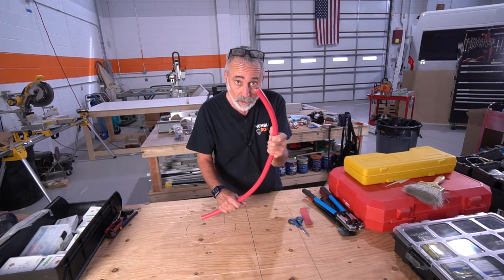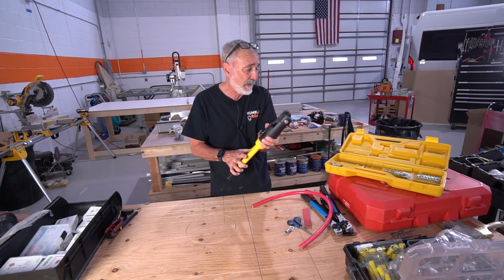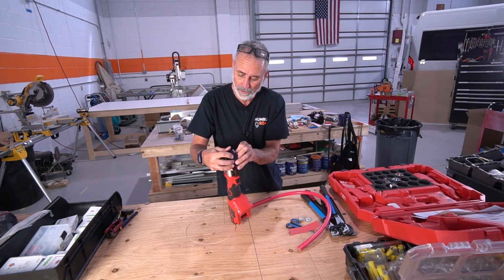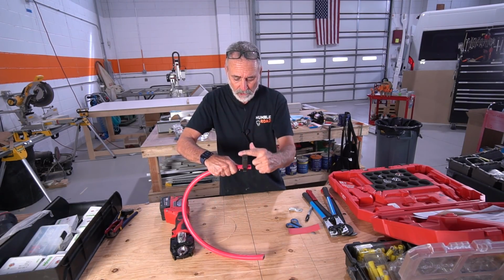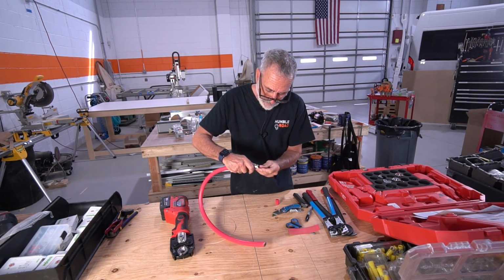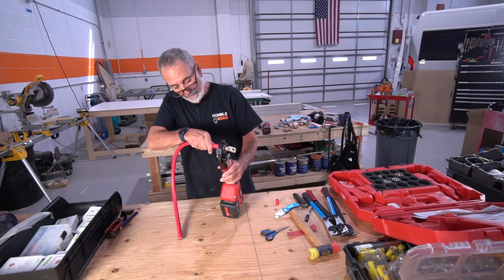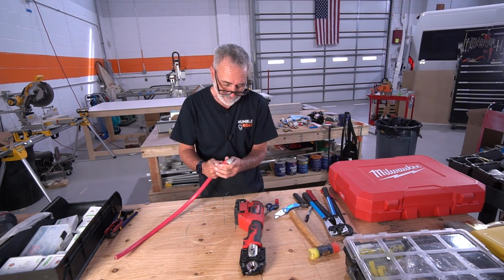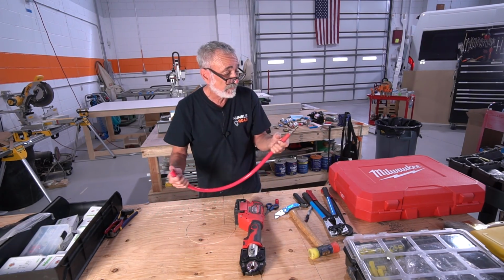VAN BUILD TIP SERIES: Safe and proper wire crimps are extremely important in your van build.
As the electrical systems in van builds become more powerful and complex, the foundation for safety is the ability to properly crimp your wire connections. As a professional custom van builder, I decided to make the investment in a tool that pretty much guarantees a proper crimp every time. And as it turns out...I love it! It was well worth the expense.